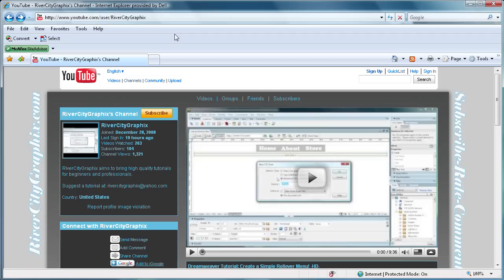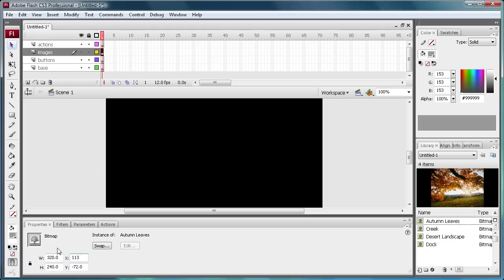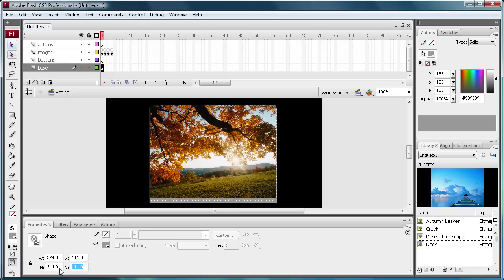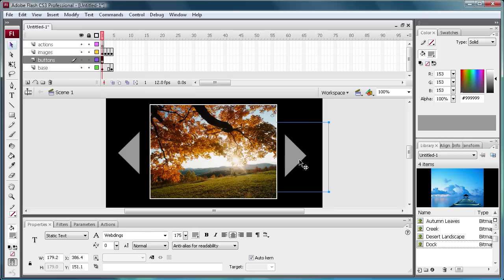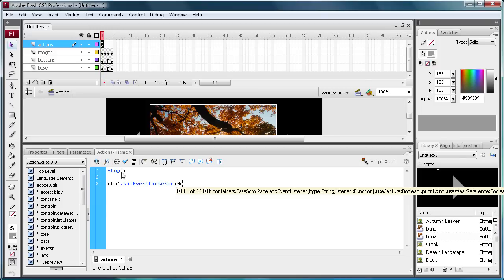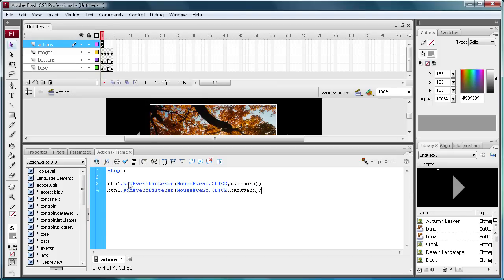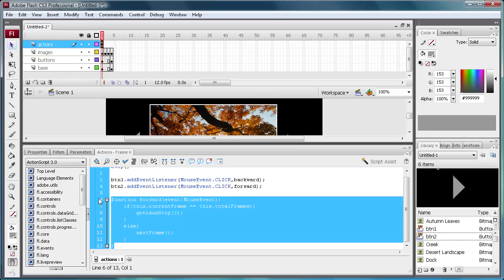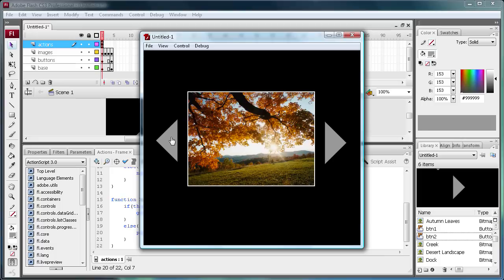Flash Tutorial: Create an Image Gallery with Next and Previous Buttons! -HD-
In this tutorial, you will learn how to create an image gallery that uses next and previous buttons to cycle images in Flash CS3.